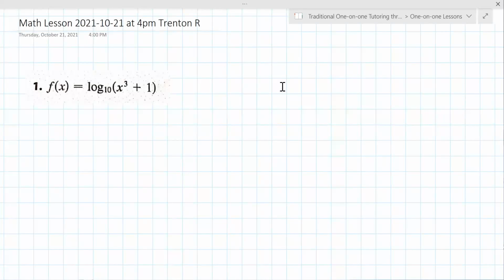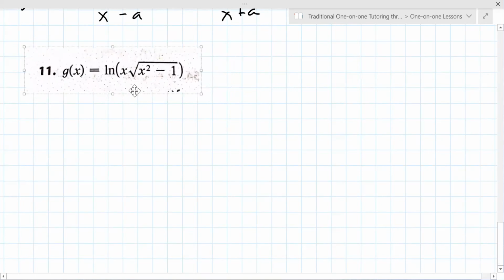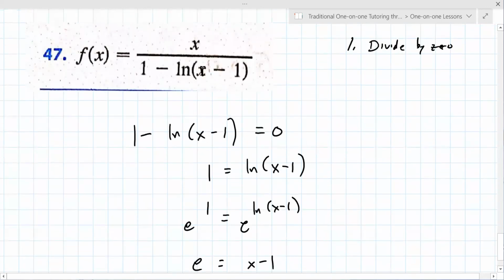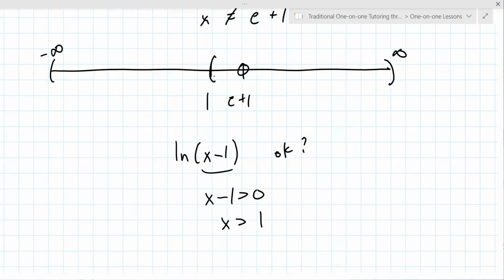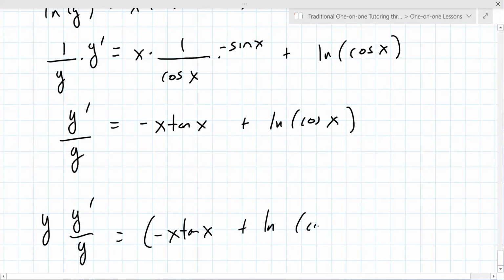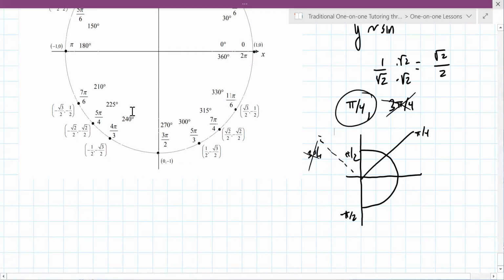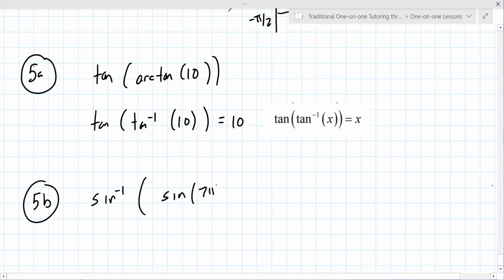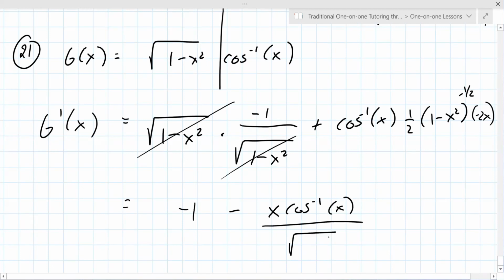College Calculus 1 Lesson 2021-10-21 at 4pm Trenton R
This lesson covers differentiation of logarithmic and exponential functions. It also covers the properties of logarithms and exponents for use in calculating the derivative of each. It compares the method of first applying the logarithmic property then the derivative with the method of using quotient rule followed by chain rule.